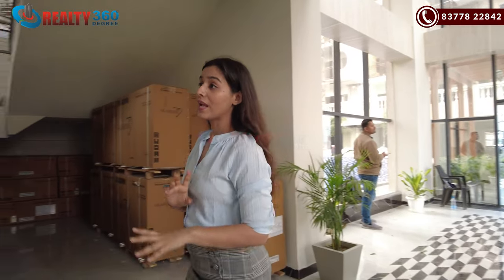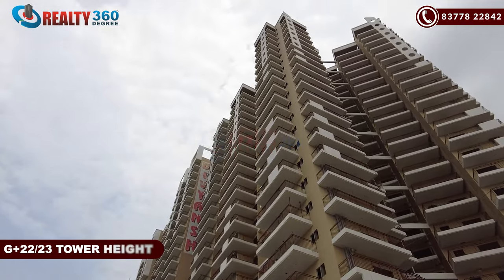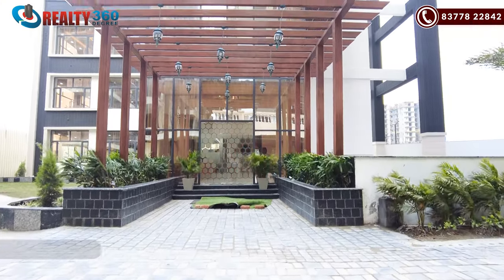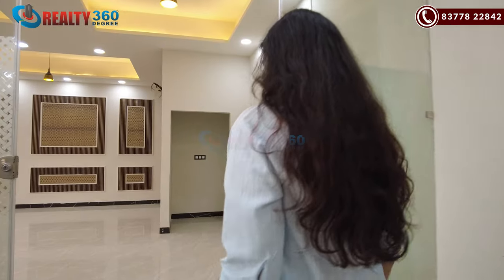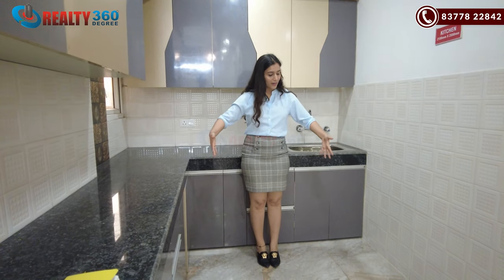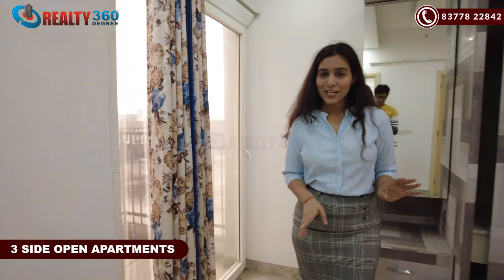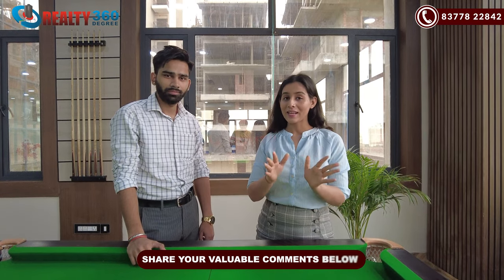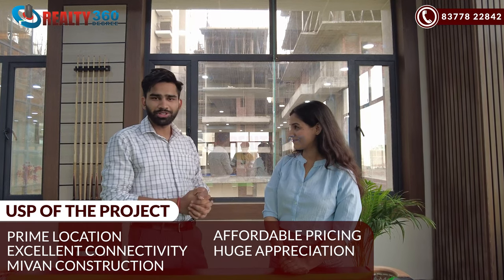2BHK~1190 sqft For Sale in Divyansh Onyx | Jaipuria Sunrise Greens, NH-24 Ghaziabad | Ready to Move